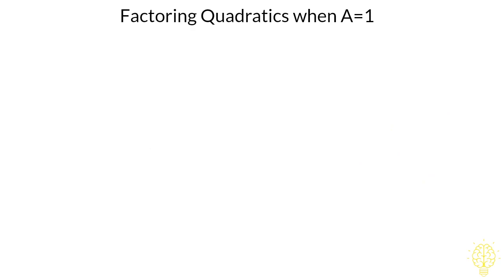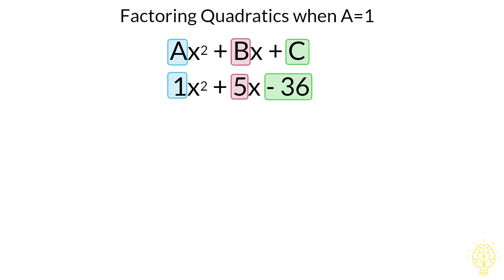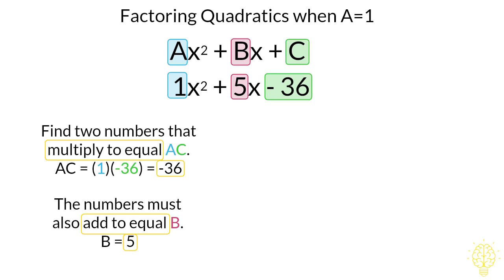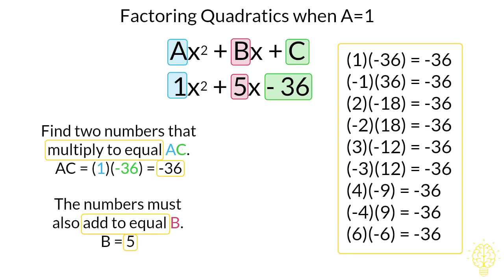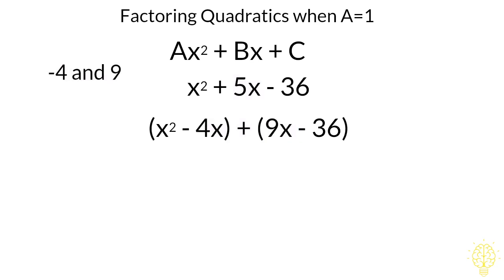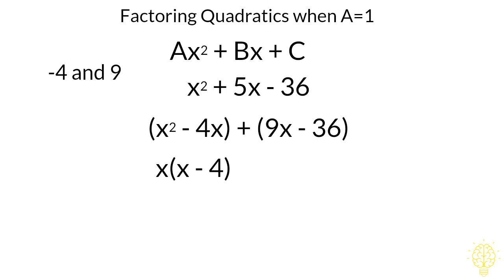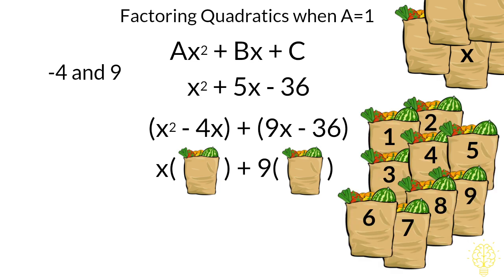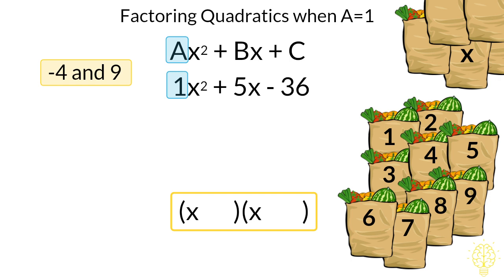Factoring Quadratics when A = 1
This video walks through the steps to factor a quadratic when the A term is 1. It uses the long method to arrive at the answer, and then shares the shortcut at the end. It includes an analogy at the end to help students understand the last few steps conceptually.